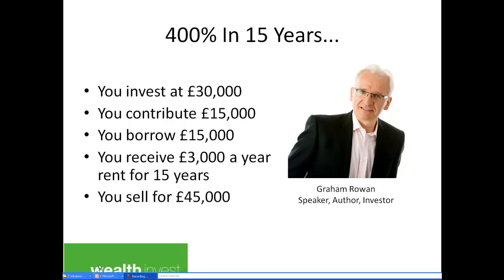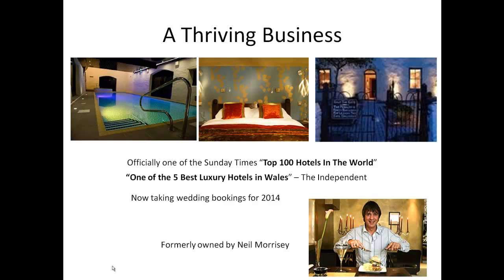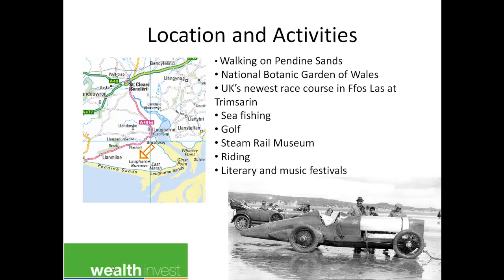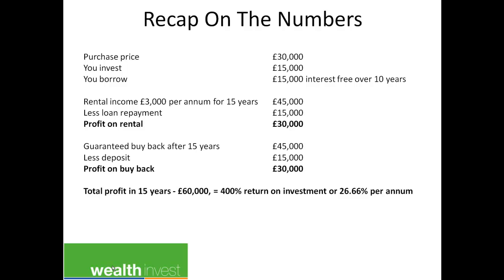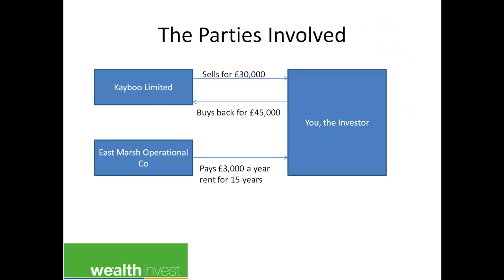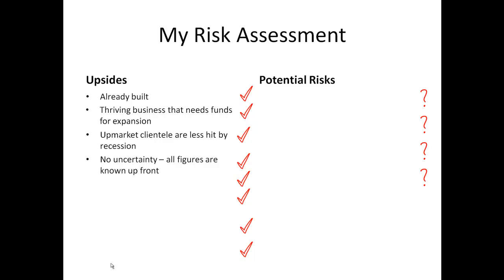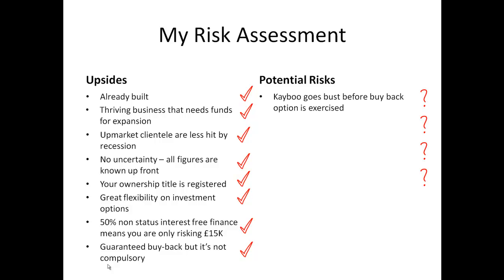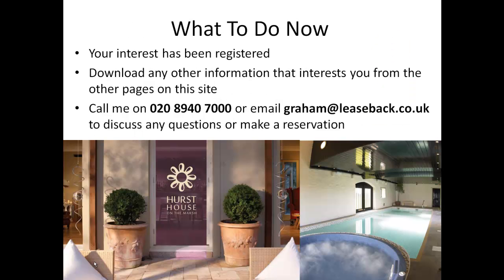Hurst House Main Video